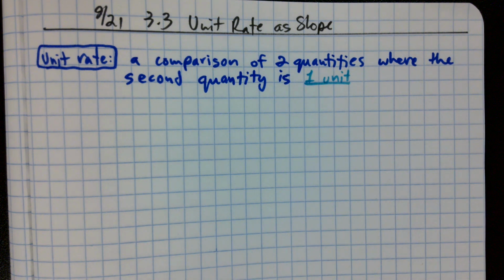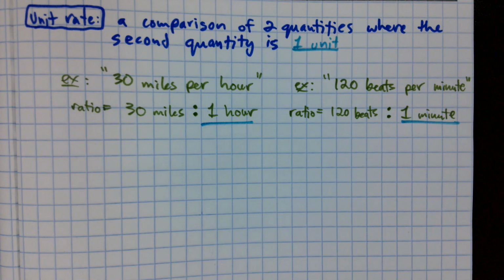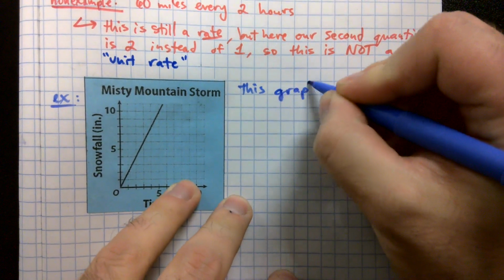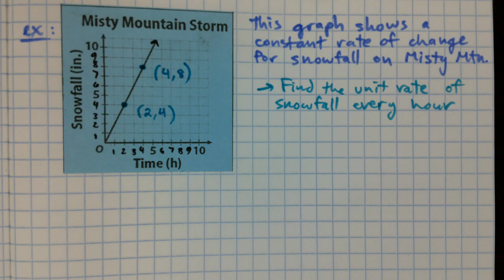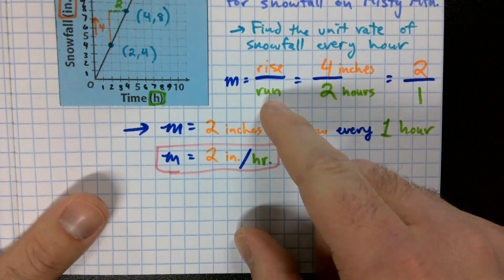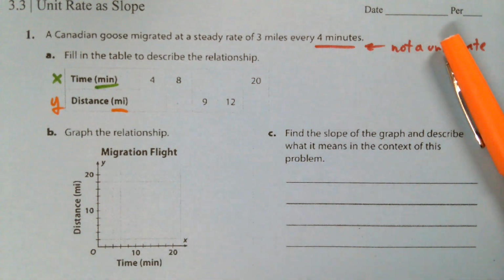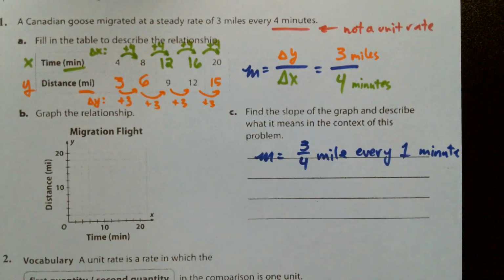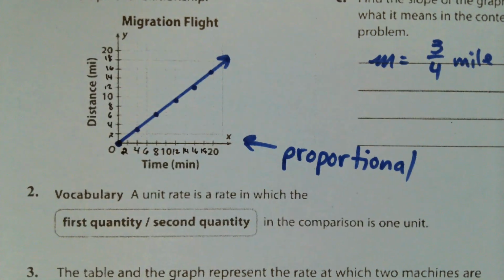3.3 Unit Rate as Slope